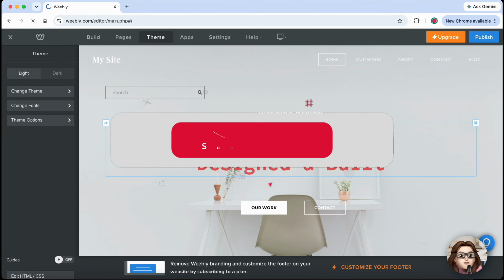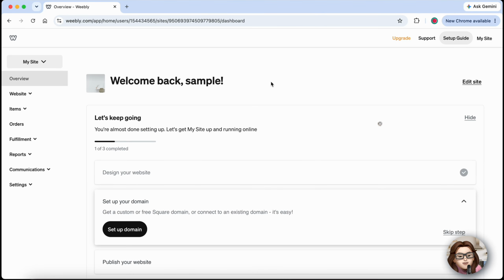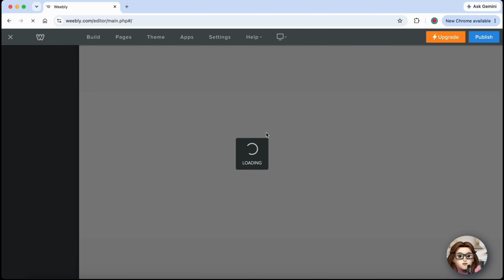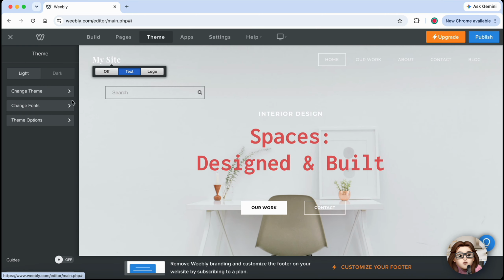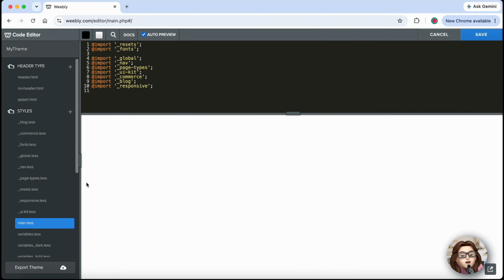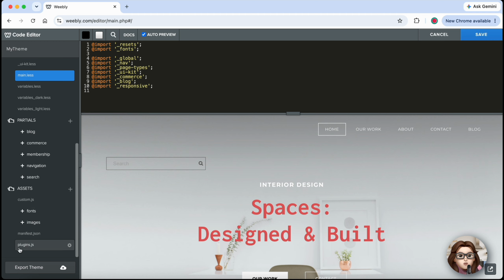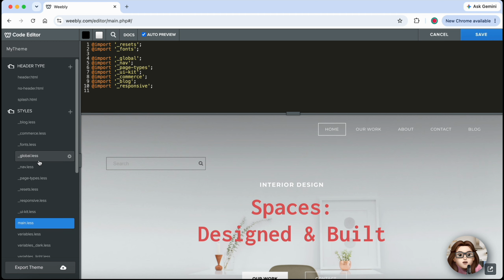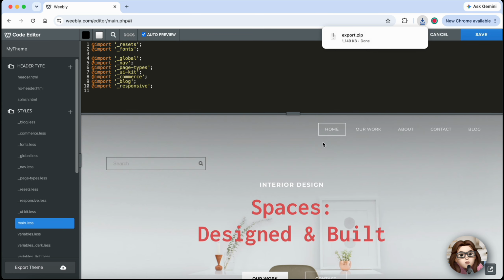How To Export A Weebly Website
Want to export your Weebly website? In this step-by-step tutorial, you'll learn how to download your Weebly site files and what limitations you should know before exporting.

In this video, I'll show you how to access the export option in Weebly, download your website as a ZIP file, and understand what files are included such as HTML, CSS, and images. You'll also learn how to open your exported files locally and what to expect if you plan to host your site elsewhere.

Exporting your Weebly website is useful if you want to create a backup, move your site to another hosting provider, or keep a copy of your content offline. However, it’s important to know that Weebly export only works for standard websites and not for full ecommerce stores or dynamic features.

You’ll also discover what gets exported and what doesn’t. Static pages, images, and basic layouts are included, but features like blogs, contact forms, memberships, and store functionality may not fully transfer. Understanding these limitations will help you avoid issues when migrating your website.

In addition, you'll learn best practices for organizing your exported files, testing your site locally, uploading files to another hosting provider, and ensuring everything works correctly after migration. I'll also explain common issues like broken links, missing styles, or non-working forms and how to fix them.

This tutorial is beginner-friendly and works with the latest version of Weebly. By the end of this video, you'll know how to export a Weebly website, download your site files, and prepare your website for backup or migration.

If you found this tutorial helpful, don't forget to like the video, subscribe to the channel, and turn on notifications for more Weebly tutorials, website migration guides, no-code development tips, and web development videos.

This video shows you How To Export A Weebly Website! Watch this Video till the end to learn How To Export A Weebly Website.

Were you able to figure out  How To Export A Weebly Website? Share this with your friends who want How To Export A Weebly Website.

Problem Solved in this Video-:

What Do you Think of How To Export A Weebly Website?